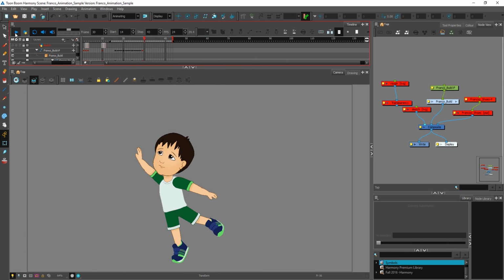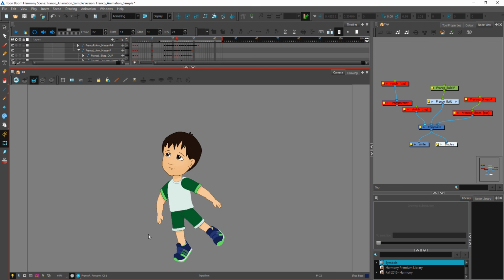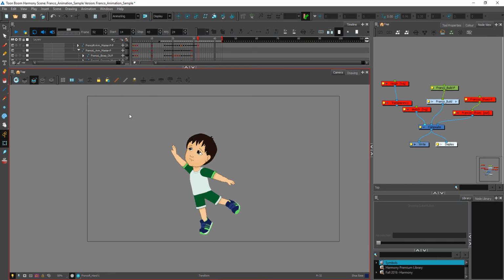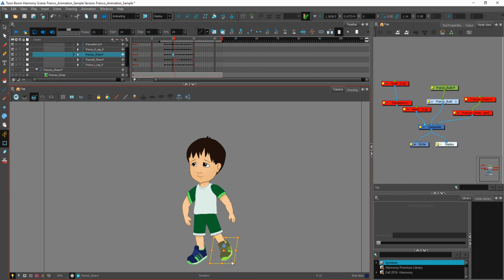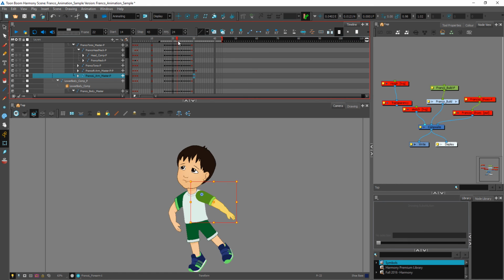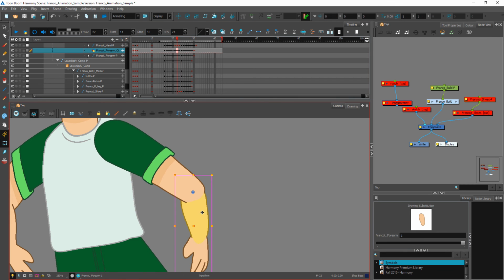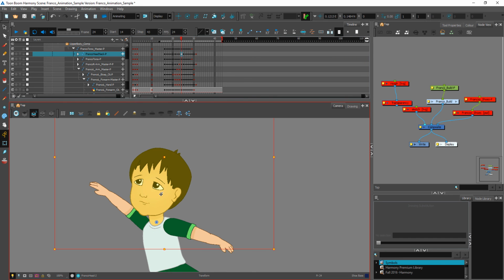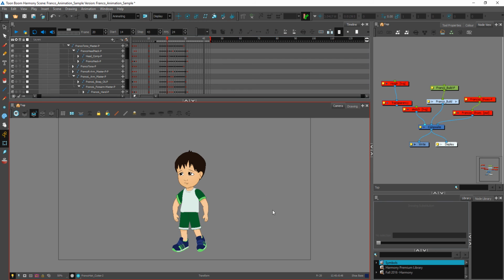Character Off-Set and Drag Animation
In this video, we explore off-set and drag animation. Simply put it is to add a delay to limbs for your character.